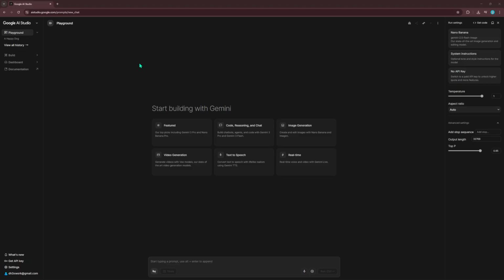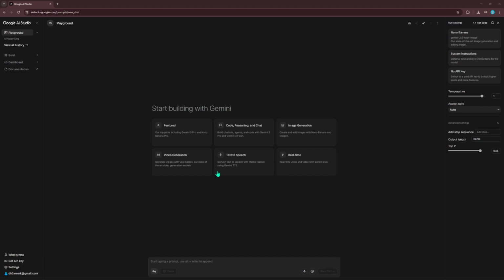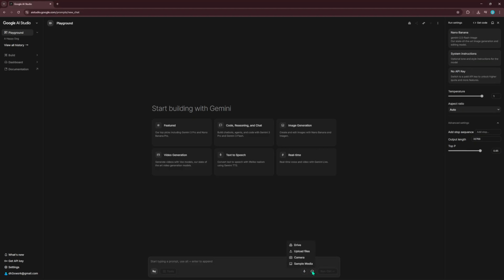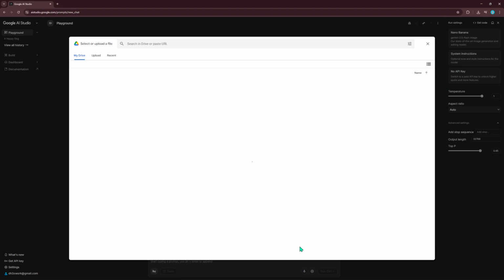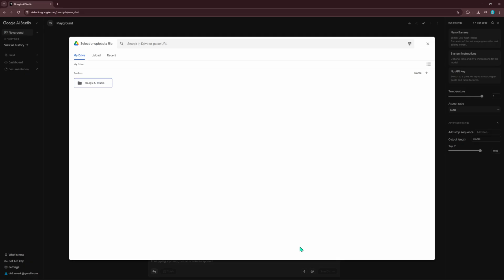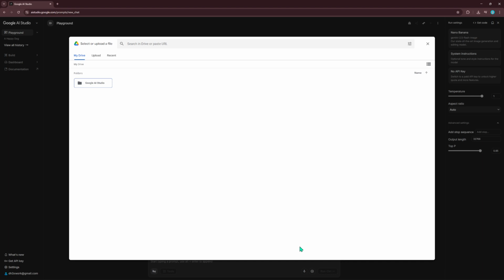How to Access Google Drive on Google AI Studio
In this video, I’ll show you how to access Google Drive on Google AI Studio.

The method is very simple and clearly described in the video. By following all the steps, you’ll easily learn how to connect and use your Google Drive within Google AI Studio.